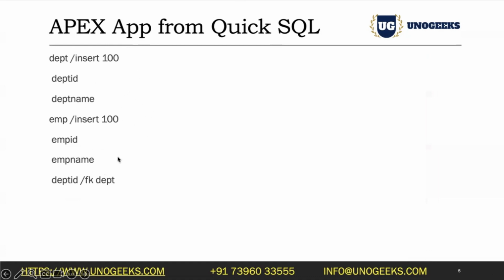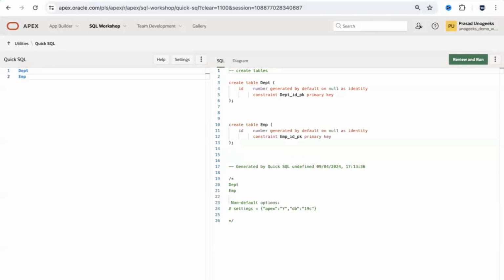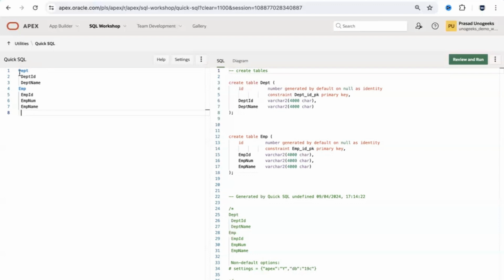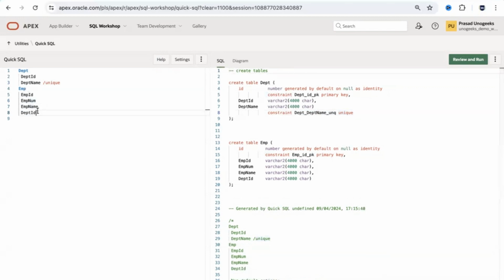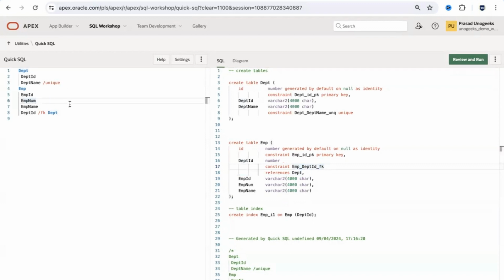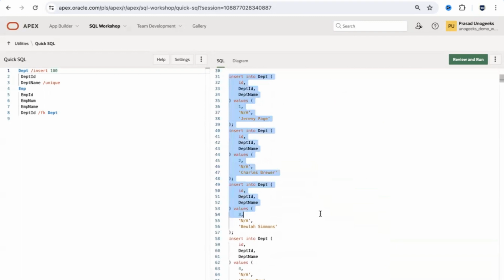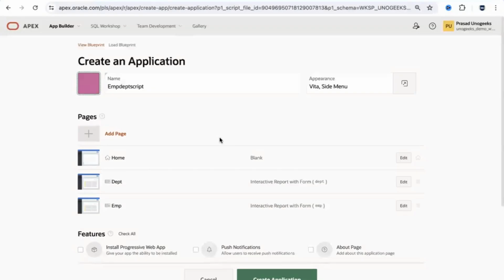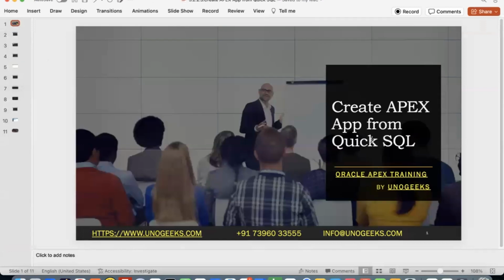Oracle Apex Training | Build APEX App using Quick SQL | Oracle Apex Course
Dive into the fast and efficient world of Oracle Application Express (APEX) by learning how to use Quick SQL to build a web application. This tutorial is designed for those who wish to expedite their application development process using the power of Quick SQL within Oracle APEX. Whether you're a novice eager to learn rapid app development techniques or an experienced developer looking to streamline your workflow, this video provides valuable insights into creating robust, data-driven applications with minimal coding.

What You'll Learn:

Introduction to Quick SQL: Understanding the fundamentals of Quick SQL and its integration within Oracle APEX.
Setting Up Your Development Environment: Quick steps to prepare your Oracle APEX environment for using Quick SQL.
Building Your First App with Quick SQL: A detailed walkthrough of the app creation process using Quick SQL, from defining your database schema to generating and refining your application.
Customizing Your Application: Tips on how to customize the generated application, including UI tweaks, adding features, and enhancing functionality.
Deploying Your Quick SQL App: Essential steps for deploying your newly built application, making it accessible to your target audience.
Best Practices for Quick SQL Development: Expert advice to optimize your Quick SQL development process and ensure a high-quality, efficient application build.

Leveraging Quick SQL in Oracle APEX can significantly reduce development time while maintaining high standards of quality and functionality. This video aims to equip you with the knowledge and skills to harness Quick SQL effectively, enabling you to deliver powerful applications in record time.

Found this tutorial helpful? We’re here to help you navigate the complexities of application development, so if you have any questions or would like to see more content on specific topics, drop a comment below!